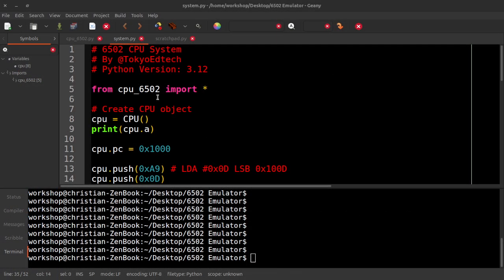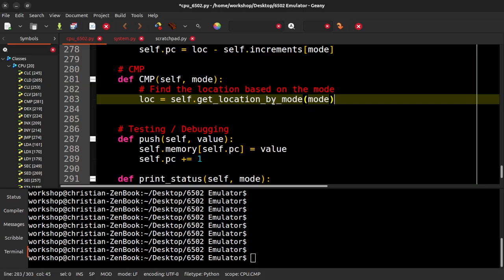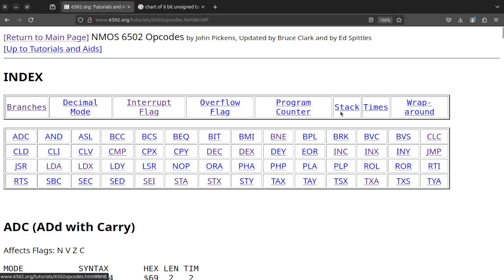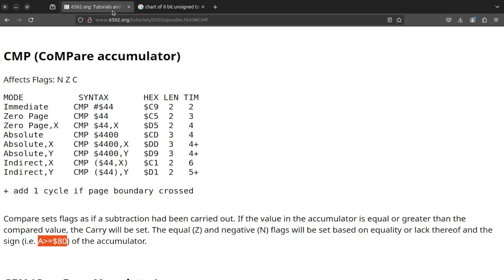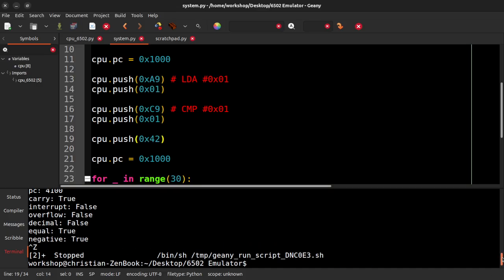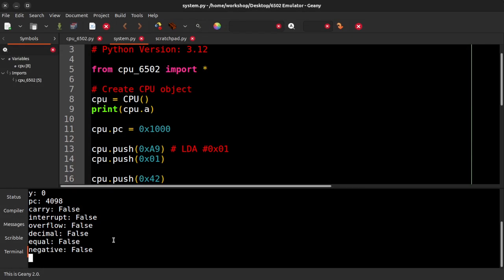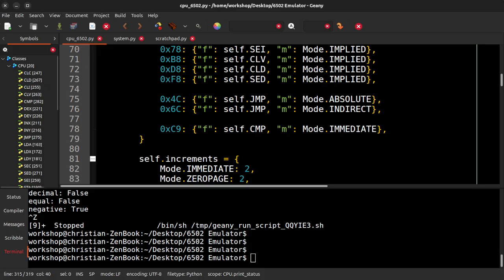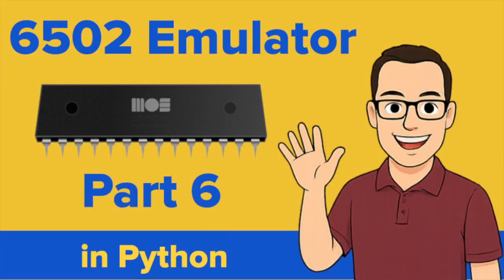How to Code a 6502 Emulator in Python Part 6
In this video, I will show you how to implement the CMP command. The CMP command compares an 8-bit value to the value in the accumulator.  Depending on whether or not the value is equal, greater than, or less than the value in the accumulator, various CPU flags are set. In the video I add the negative and equal flags. If the value in the accumulator is negative (8-bit signed), then the negative flag is set.

I originally wanted to also do branching, but decided to save that for the next video.